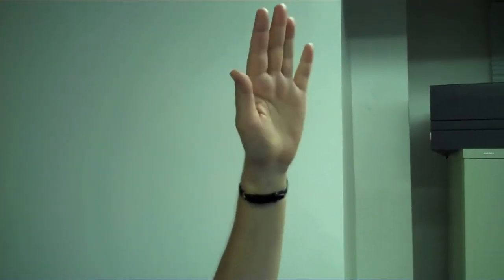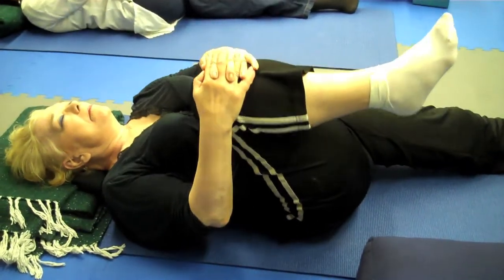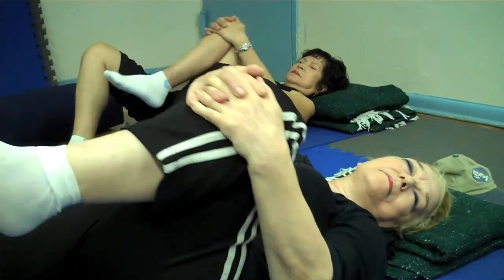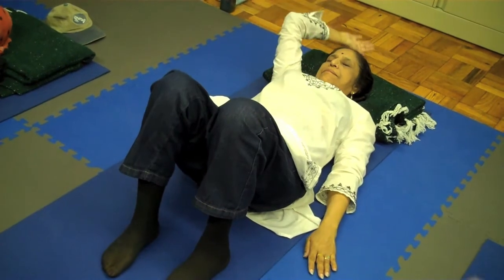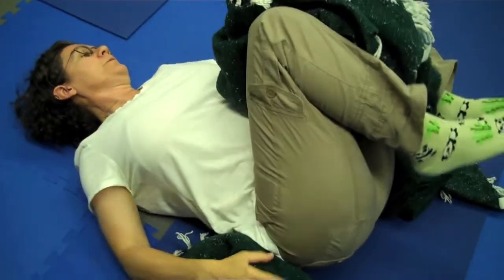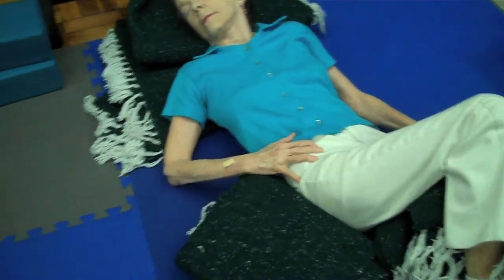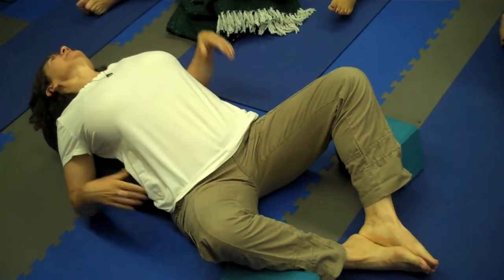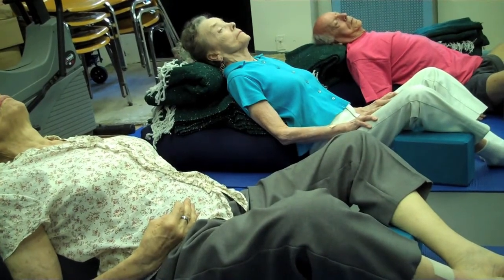Restorative Yoga with Eberly Mareci - Part 2.mov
Part 2 of a Restorative Yoga class with Eberly Mareci at Project FIND's Hamilton Senior Center, New York City.